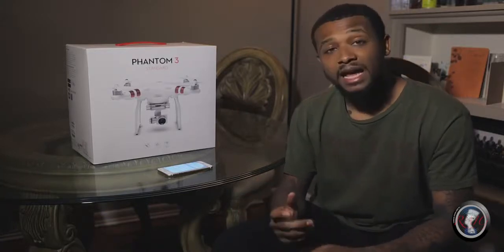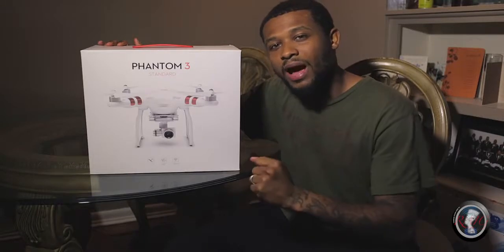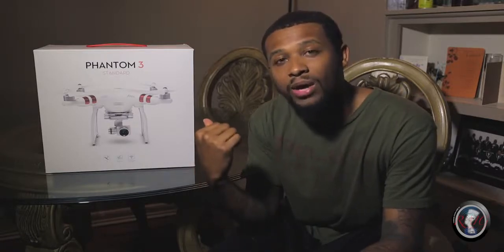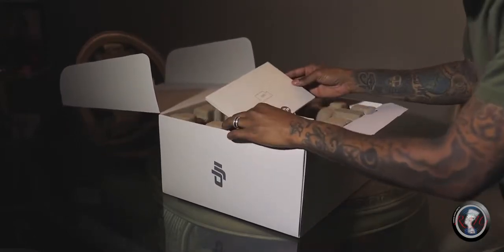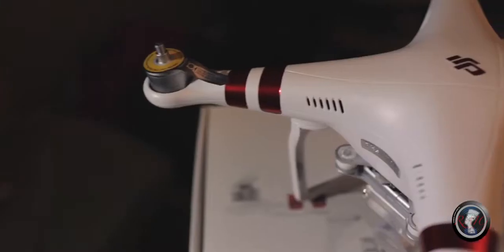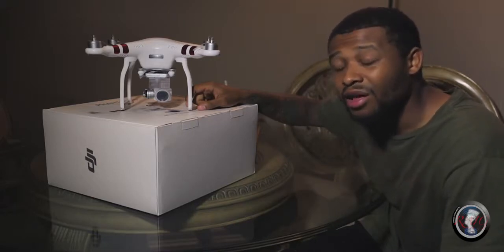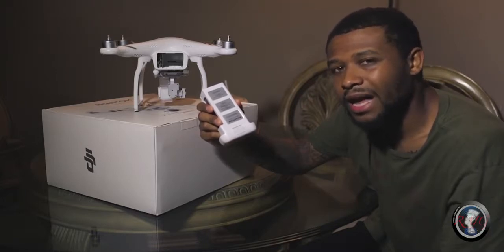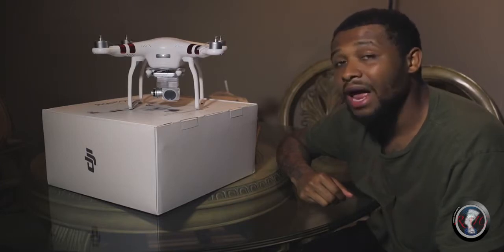DJI Phantom 3 Standard Quadcopter Drone Unboxing & Full Review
Checkout DJI Phantom 3 Standard Quadcopter Drone with 2.7K HD Video Camera on Amazon

Description :

1. 2.7K video and 12MP stills from the 3-axis stabilized integrated camera makes the Phantom 3 Standard a strong value.Enjoy the view: A live video feed gives you a 720p HD real-time view of what your camera sees right on your mobile device.

2. View a live image streamed from the drone up to a half mile away on the free DJI Go app using your mobile phone or tablet

3. GPS assisted flight features let you concentrate on getting great images while the drone helps you fly safely. You can achieve advanced camera perspectives with the Point of Interest, Follow Me and Waypoints modes (pending app feature availability)

4. Fly up to 25 minutes with the included intelligent battery
A range of accessories is included:1 battery and charger, 2 full sets of propellers, radio controller, 8GB micro SD card

1. Holy Stone HS110D Drone for Beginners
2. DJI Mavic 2 Pro
3. Holy Stone HS100G Drone with 1080p FHD Camera 5G FPV Live Video and GPS Return Home Function
4. Potensic GPS FPV RC Drone, D80 with 1080P Camera Live Video and GPS Return Home
5. DJI Mavic Air Quadcopter with Remote Controller
6. Holy Stone HS100 Drone with 1080p HD Camera FPV Live Video RC Quadcopter
7. Tello Drone Quadcopter Elite Combo with 3 Batteries
8. HOBBYTIGER H301S Ranger Drone with Camera Live Video and GPS Return Home
9. DJI Spark with Remote Control Combo
10. Potensic Dual GPS FPV RC Drone, 1080P Camera Live Video and GPS Return Home Quadcopter

1. Drones FPV with HD Camera Live Video
2. DJI Spark Portable Mini Drone Quadcopter
3. ARRIS C250 V2 250mm RC Quadcopter FPV Racing Drone
4. ARRIS X220 220mm RTF with Radiolink AT9S Transmitter + Flycolor
5. DJI Spark, Mini Drone

1. Drone with Camera, Potensic RC Quadcopter 720P HD Live Video 5.8Ghz
2. Drones with Camera and GPS – B2C Specter MJX Bugs 2 Drone Quadcopter
3. XFUNY MJX B5W Bugs 5W RC Quadcopter 1080P 5G WiFi Camera Live Video 2.4GHz Remote Control
4. ElementDigital Drone with Camera MJX Bugs B3H 2.4G 6-Axis Gyro App Operation FPV Drone
5. Hubsan H501S X4 BRUSHELESS FPV Quadcopter Drone 1080p Camera GPS Automatic Return